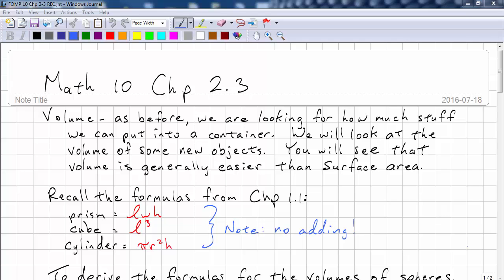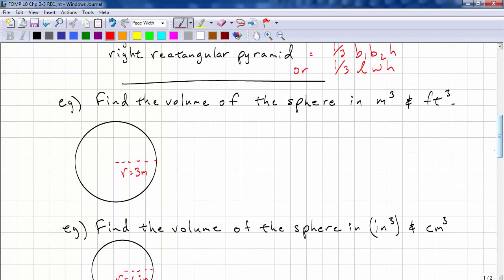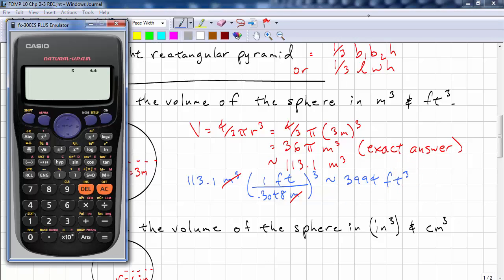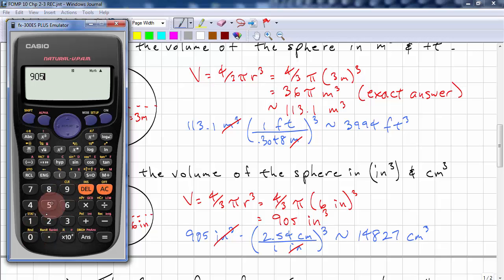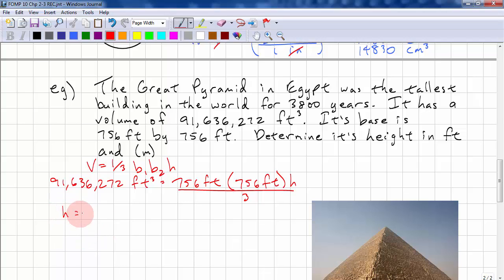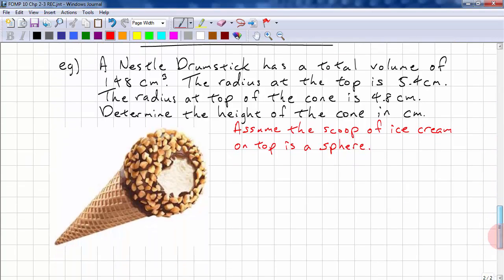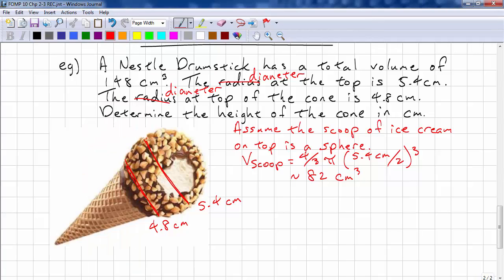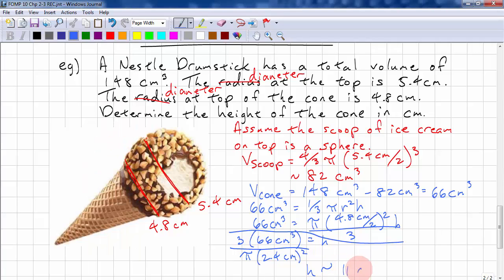FOMP 10 Chp 2.3 - Volume of objects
This lesson reviews volume of right rectangular prisms, cubes, and cylinders.  Then we learn the formulas for right cones, spheres, and right pyramids.  Finally, we look at composite objects.